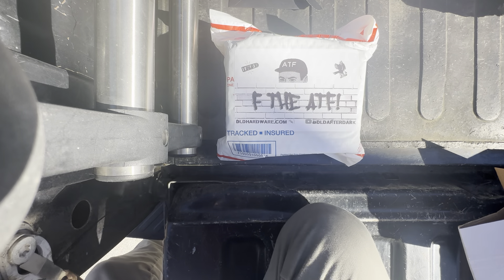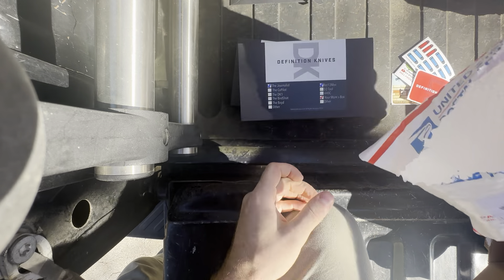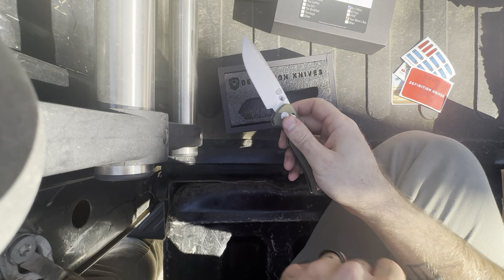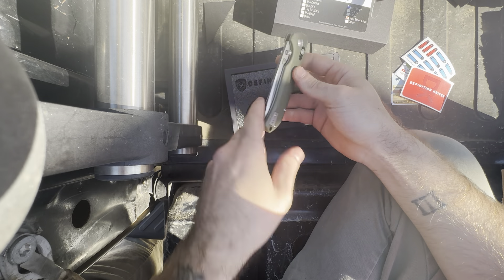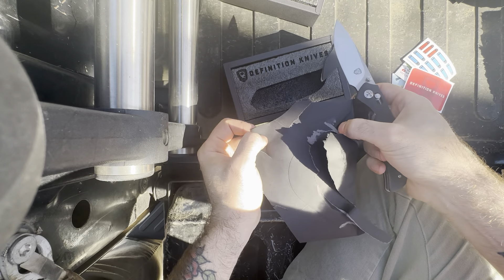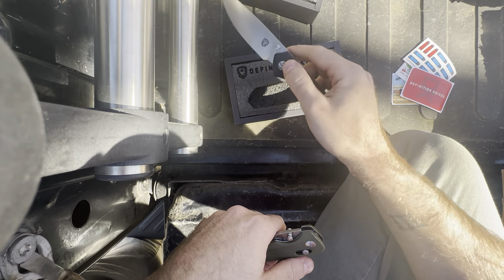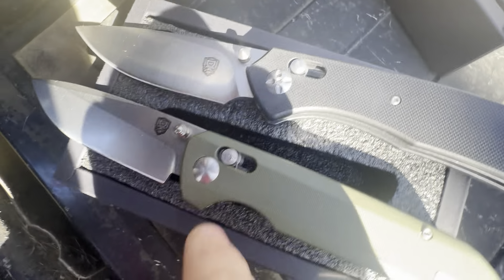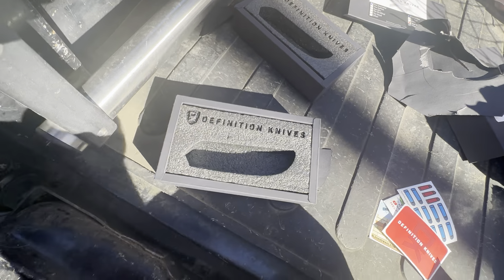The Boyd and Journalist knives tailgate unboxing !